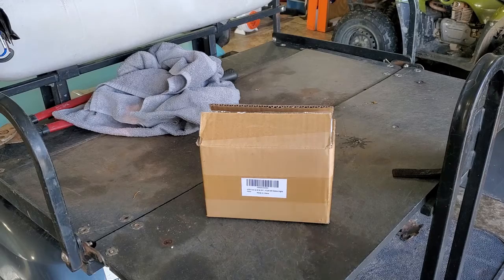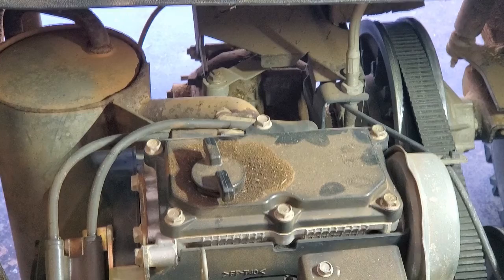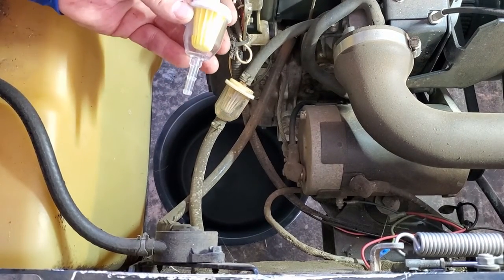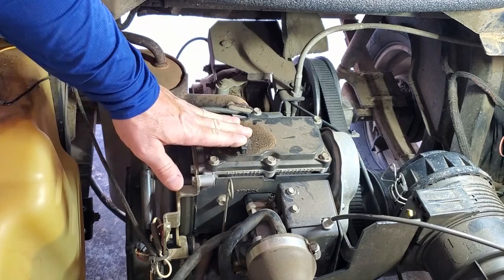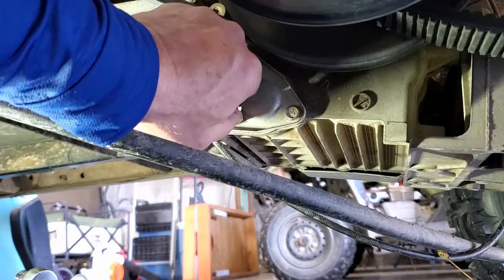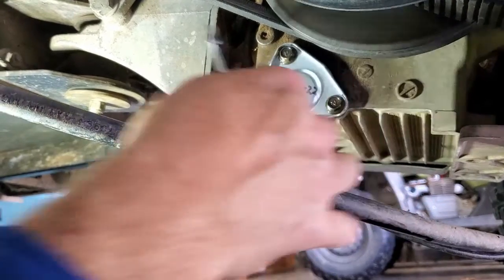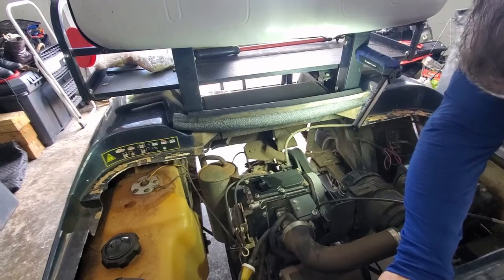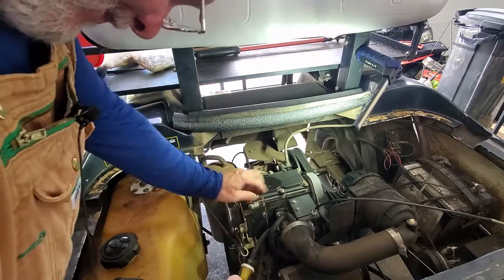EZ-GO ST Maintenance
EZ-GO ST Annual Maintenance

Tune up Kit (paid link)

1:10 - Air Filter Replacement
2:22 - Spark Plug Replacement
6:11 - Fuel Filter Replacement
10:48 - Oil Filter Replacement
16:05 - Brake Cable Tie-Up
19:26 - Oil Fill